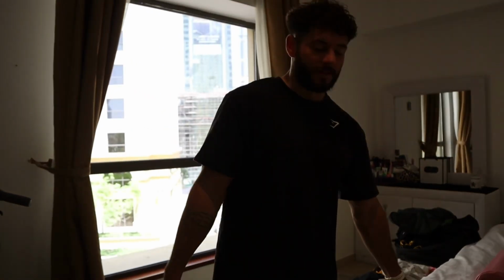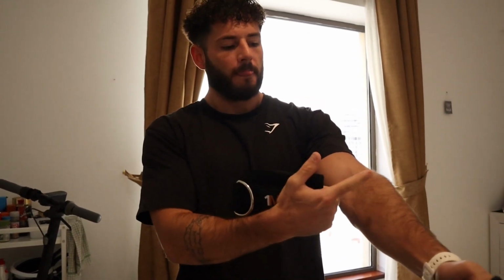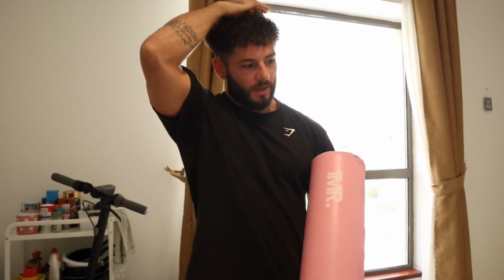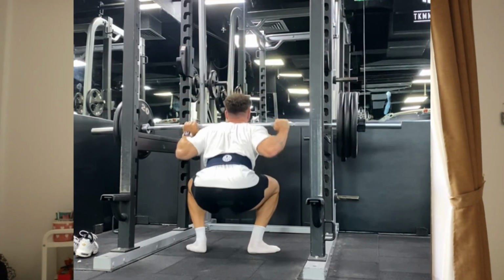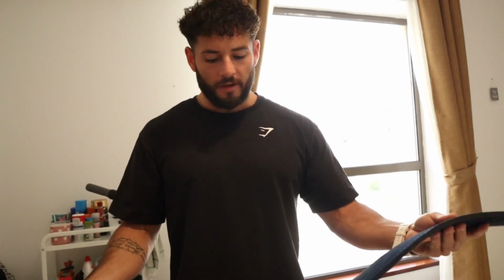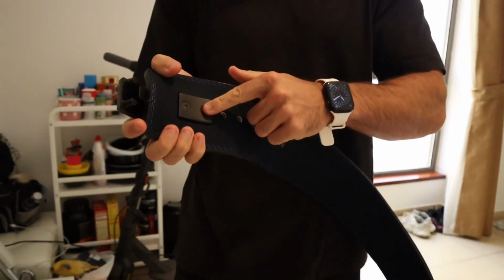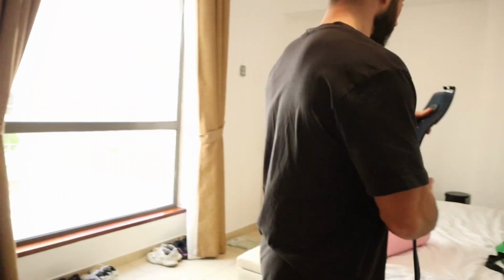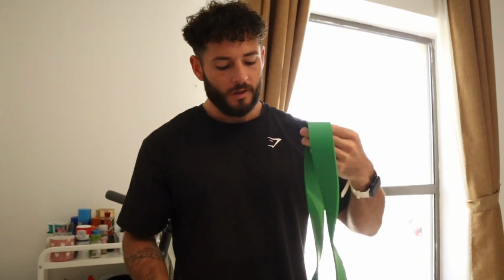1MR Gym Equipment Review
Coaching Enquiries⤵️